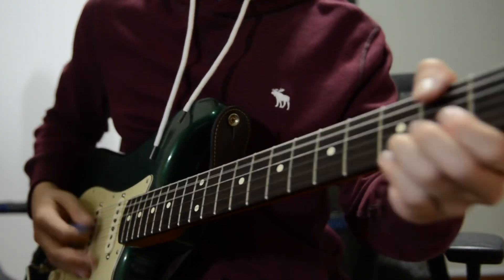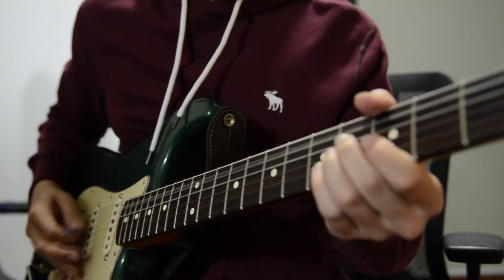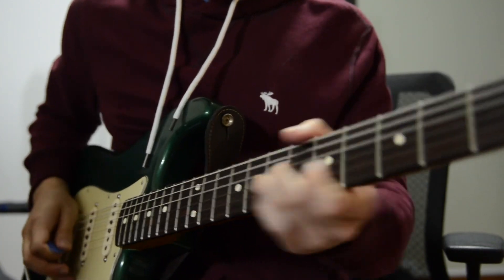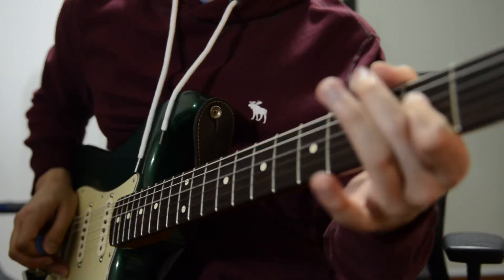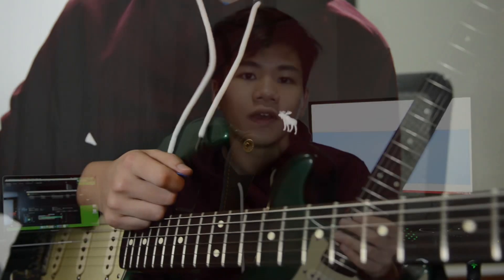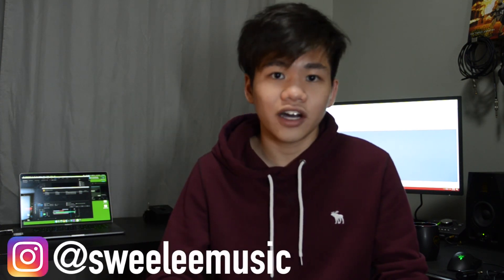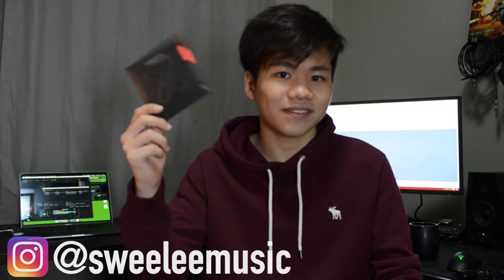D'Addario XT strings Review/Demo + SG giveaway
Wanna win a box of 5 @daddarioandco XT strings? Run over to @sweeleemusic , like their XT strings giveaway post, tag three friends and tell them what gauge of strings you'd like!

Try em out and tell me what you think :))